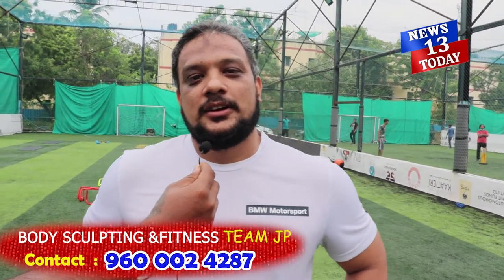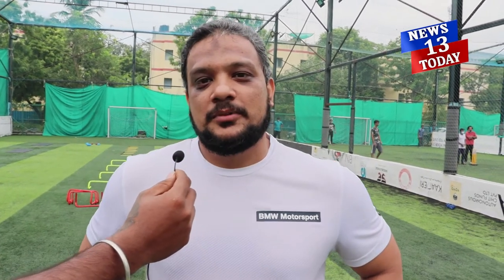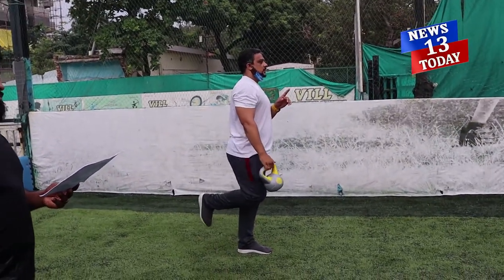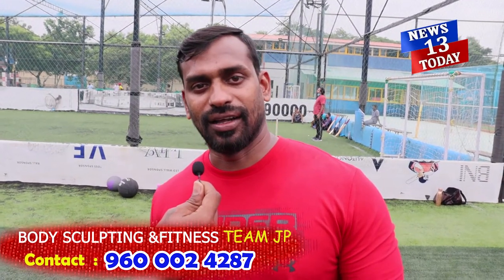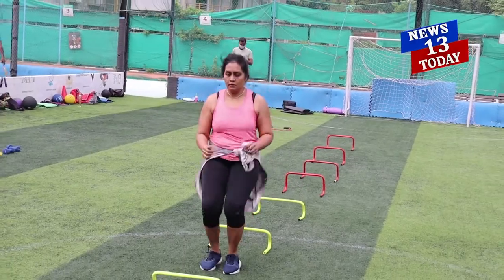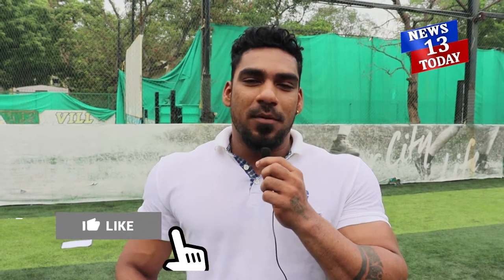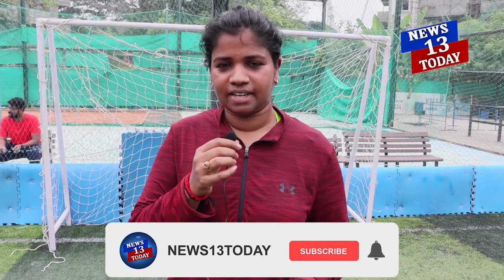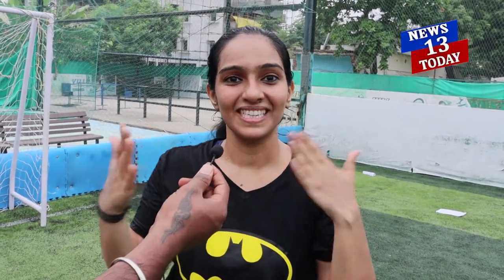Body sculpting and fitness weightloss programe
Body sculpting weightloss training programe from team JP